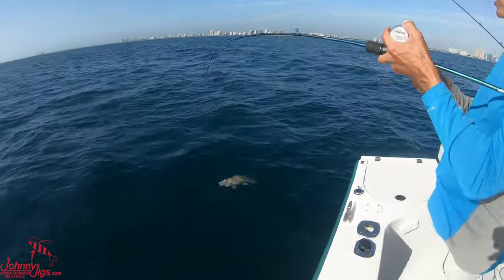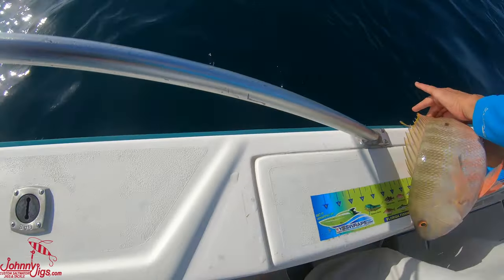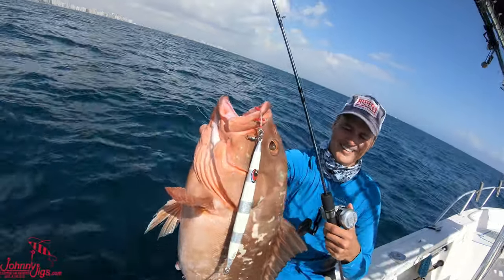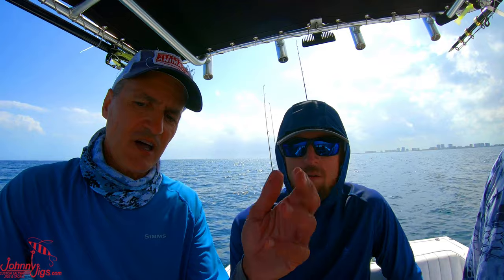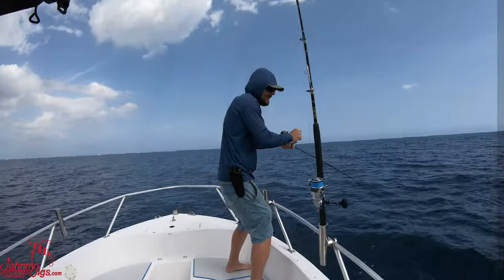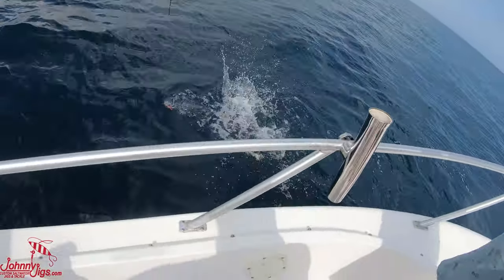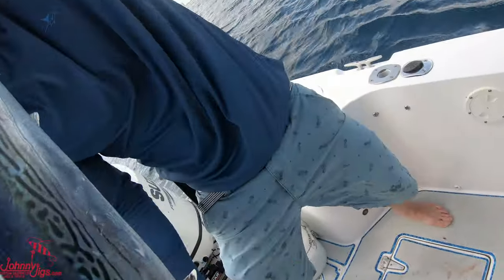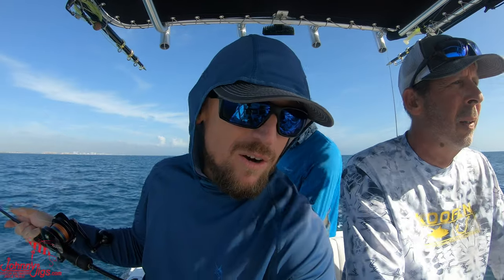Jigging Accident ! Slow pitch Jigging for Groupers, African Pompano, and Mutton Snapper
We brought our friend Rick out for another day of slow pitch jigging in Pompano Beach. Yes, we had a Jigging Accident! Will was snagged by a assist hook. It was attached to a fish that fell out of my hands. We did manage to catch a mutton snapper, African Pompano and a red grouper.